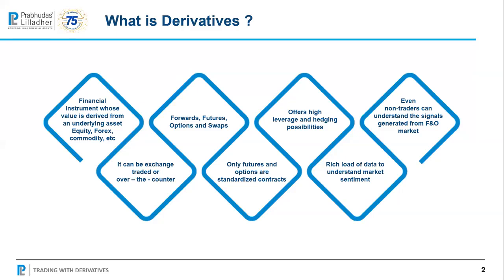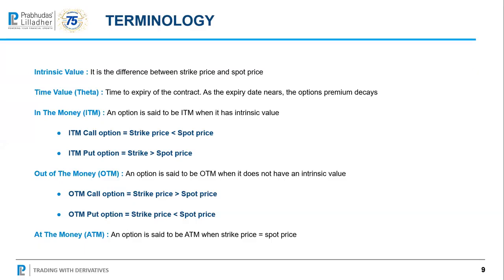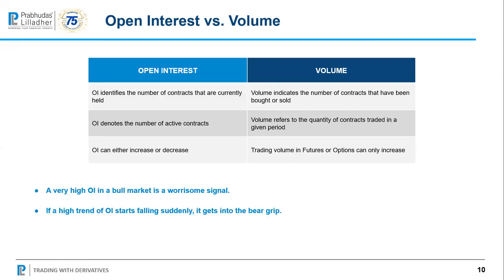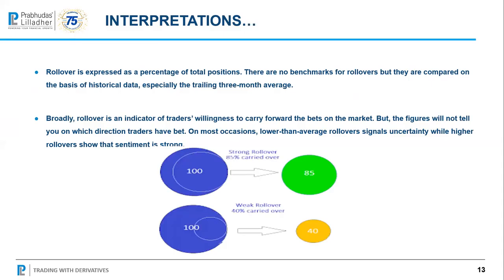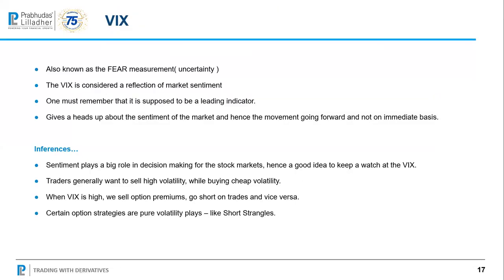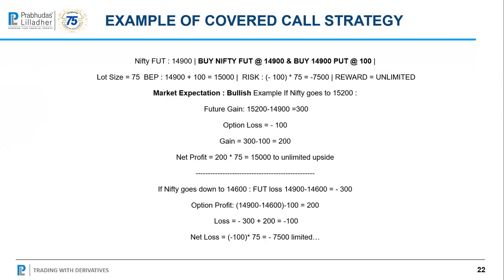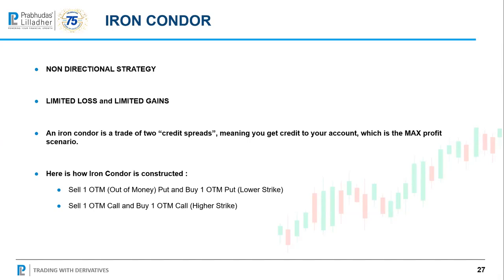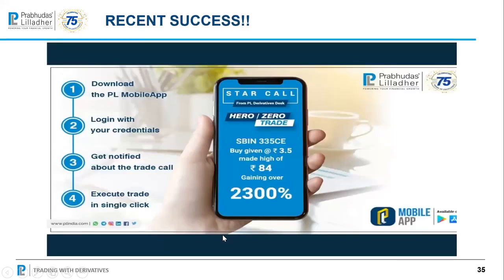Shilpa Rout - ICAI - Understanding indicators of Derivatives & Options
Prabhudas Lilladher conducted a virtual workshop on the stock exchange for the Ahmedabad branch of WIRC OF ICAI. Shilpa Rout ( Derivative Analyst) spoke on the occasion. Join us to know more about the workshop and hear from our expert.
Linkedin: @Prabhudas Lilladher Private Limited
Youtube: @Prabhudas Lilladher Pvt. Ltd